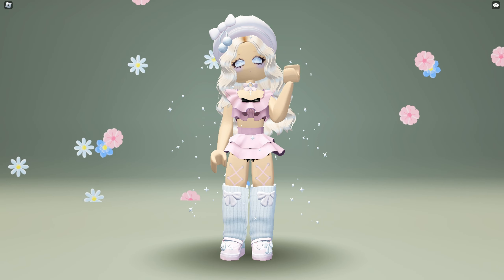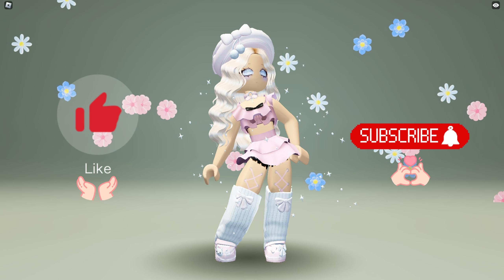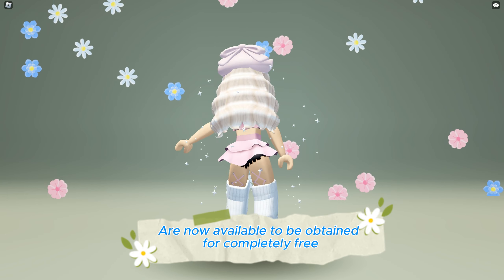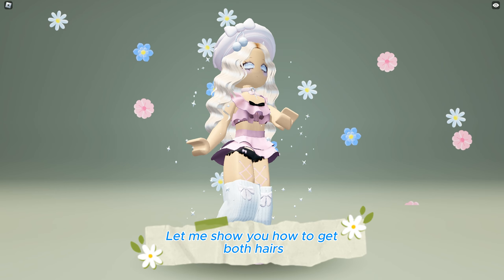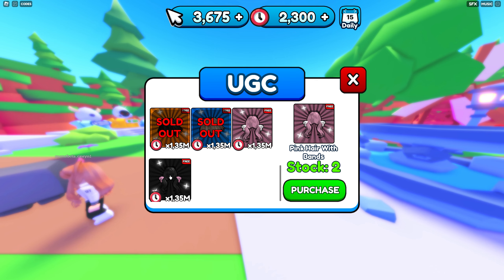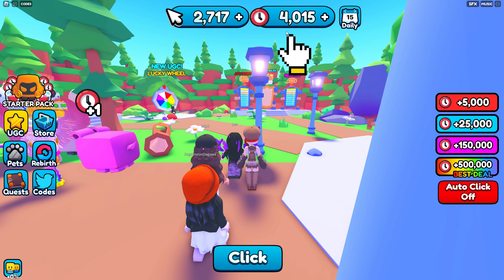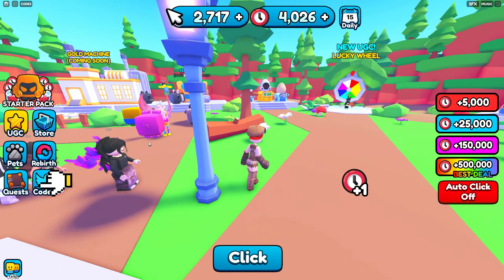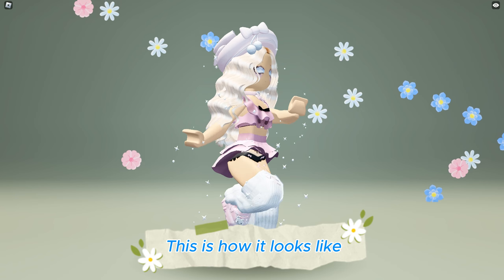*HURRY* NEW FREE HAIRS AND COOL UGC😍HURRY BEFORE IT IS ALL SOLD OUT !! (2024)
🔻Game:
▶️[X2]AFK For UGC
🔻Items:
❄️Black Hair With Bands